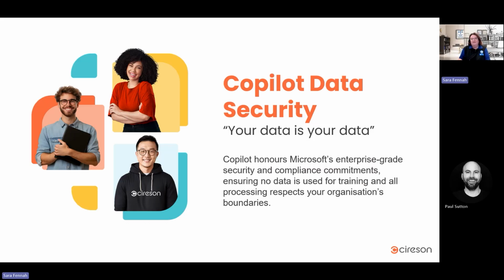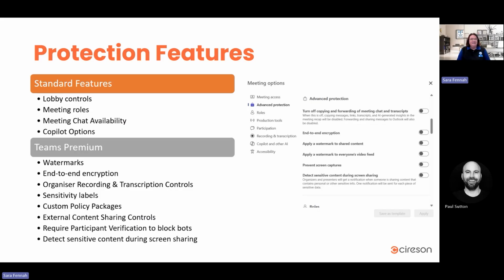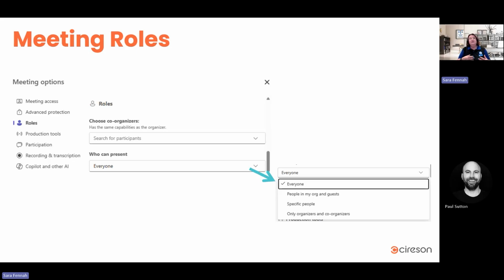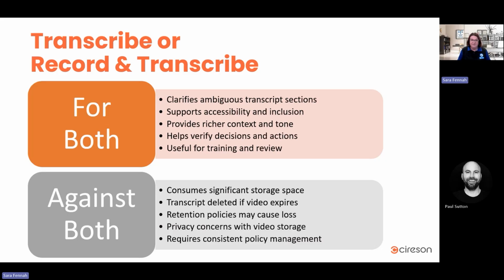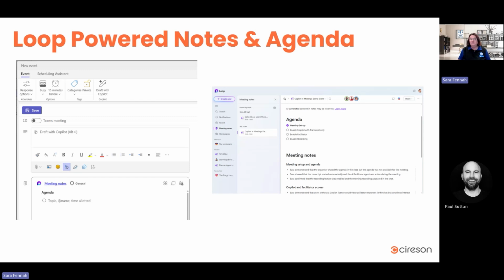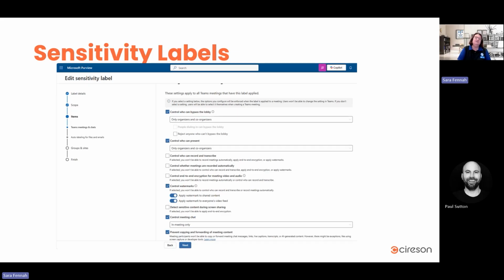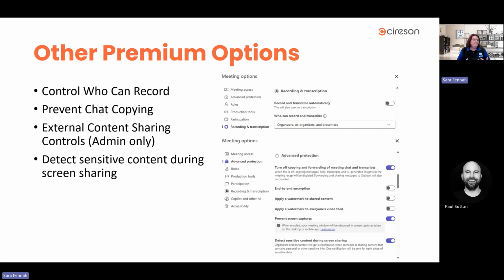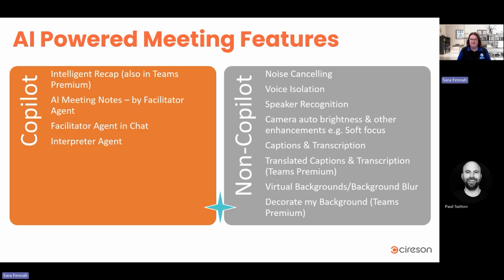Maximising Your AI Investment Whilst Keeping Meetings Secure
The Microsoft Expert Community Sessions were designed to bring knowledge, expertise and the latest Microsoft technology to the IT community. Each episode features a Microsoft MVP or expert to present on a specific topic ranging from Microsoft 365, AI, cloud technology, women in tech, cybersecurity, the modern workplace and much more!

In this episode, we are joined by Sara Fennah to explore how to make the most of the power of Copilot in Teams meetings without compromising on security. From built-in features like lobby controls, meeting roles, and secure guest access to advanced protections available with Teams Premium such as watermarking, end-to-end encryption, and sensitivity labels; you’ll learn how to safeguard your organization’s data without switching off Copilot. Whether you're just starting with Copilot or already deep into AI-enhanced workflows, this session will help you strike the right balance between productivity and protection.

Sara has over 25 years’ experience, has been a Microsoft Certified Trainer (MCT) for over 15 years, and is also a MCT Community Lead and Microsoft MVP (Most Valuable Professional) for Microsoft 365. She has been working with Microsoft 365 since the preview in April 2011 and holds over 50 Microsoft Certifications. Sara’s company still use the same Microsoft 365 Tenant opened back in 2011. As a trainer, Sara’s professional aim is to help make technology more accessible by increasing knowledge and decreasing fear. In her own words “I love helping others advance their own skills and use of technology, whilst challenging myself to advance my own skills and expertise.” Sara delivers training across Microsoft 365 from beginner to admin level, specializing in productivity, data security, and compliance. She is a recognized expert in Microsoft 365 Copilot, having authored multiple courses and supported organizations with adoption strategies and governance planning.

These sessions are presented by Cireson, the people behind Tikit—your modern Microsoft Teams ticketing solution. Tikit is a Microsoft 365 IT Service Management (ITSM) platform built to mature alongside your M365 adoption and bring service delivery directly into Teams. Want to learn more about Tikit and how it simplifies Teams-based ticketing and IT support? and try Tikit in a 14-day free trial We are so confident in Tikit’s capabilities that we’ll even set it up for free to ensure you get the most out of your Microsoft Teams ticketing experience. Schedule your complimentary setup call today